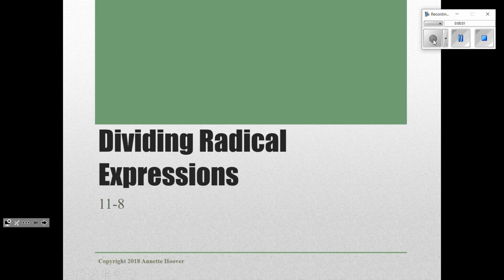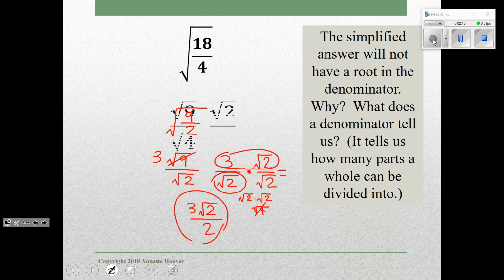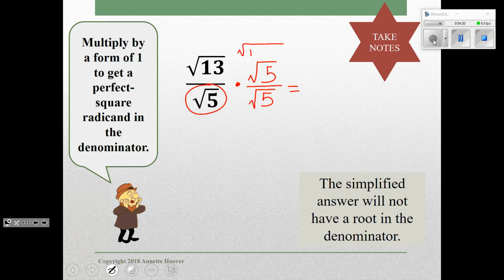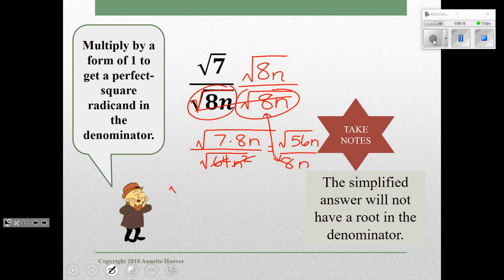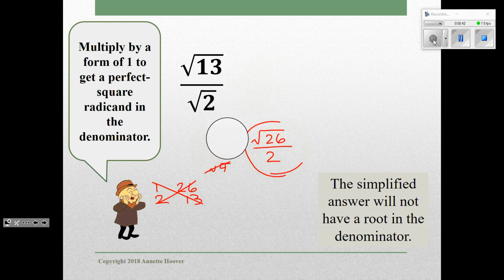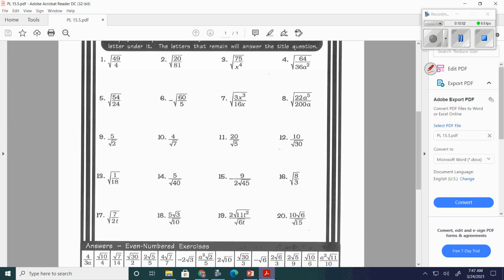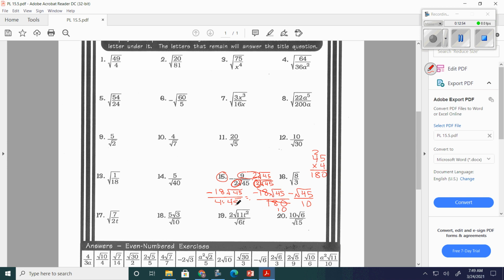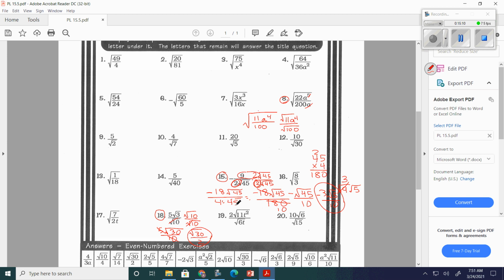Math - Help! Algebra - Dividing Radical Expressions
A lesson on dividing radical expressions.  Learning to "rationalize the denominator."